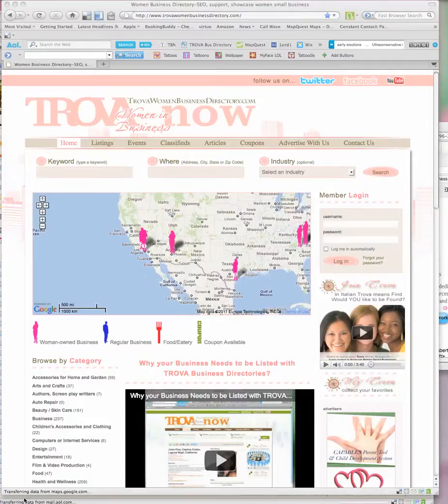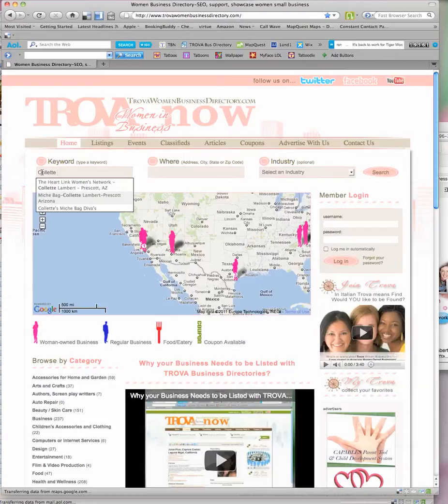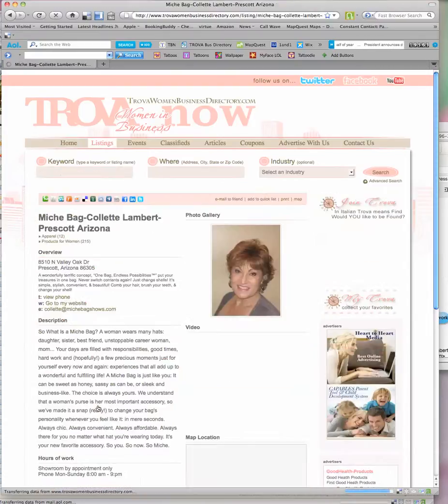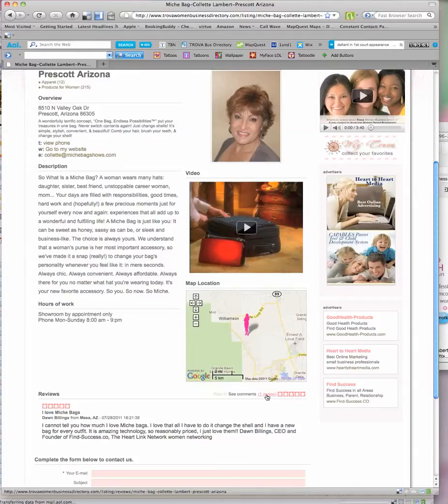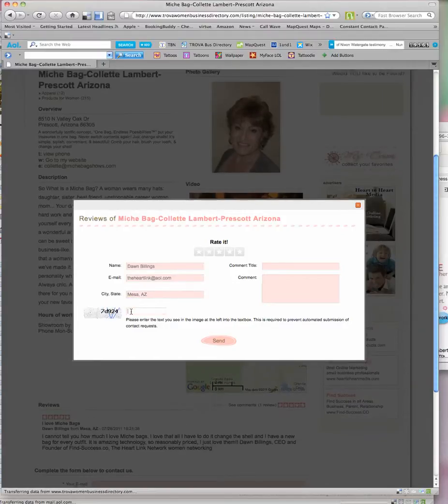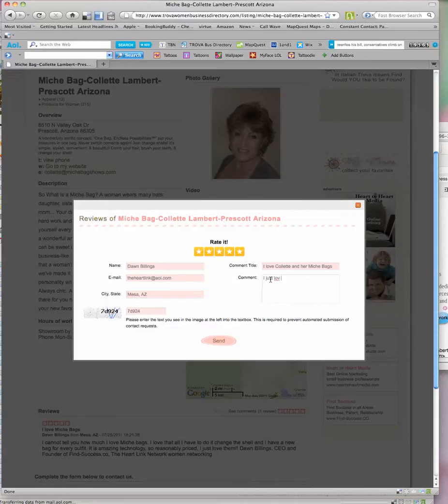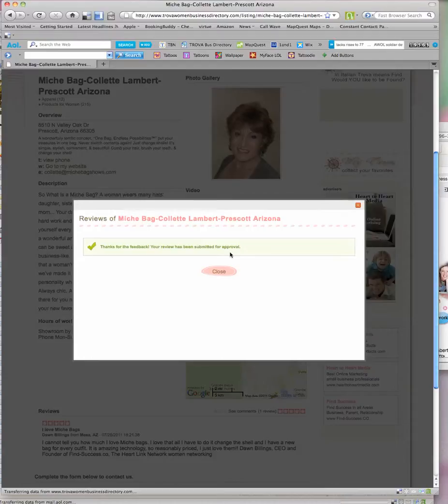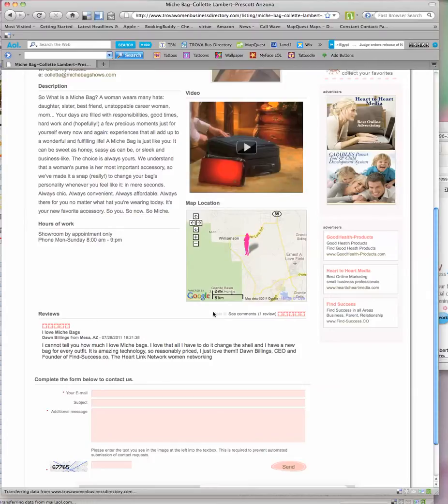Best Business directory: How do I put a referral on TROVA mini website.mp4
Best Business directory: Dawn Billings explains how to get referrals added to your TROVA business mini website